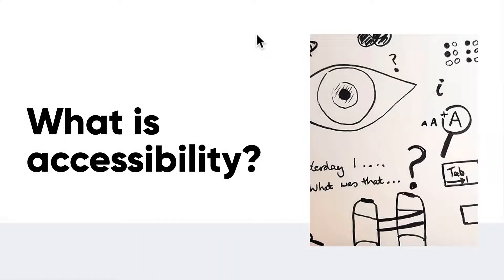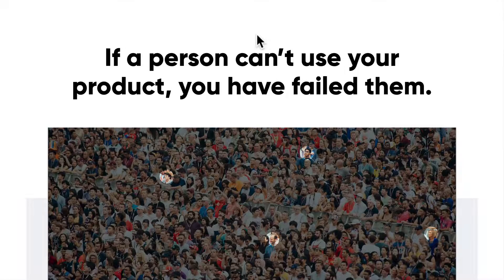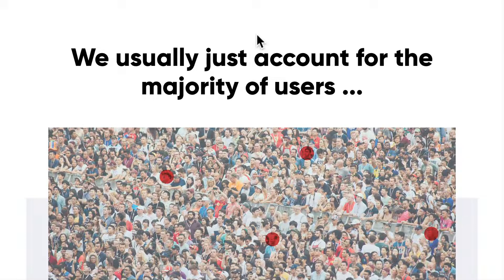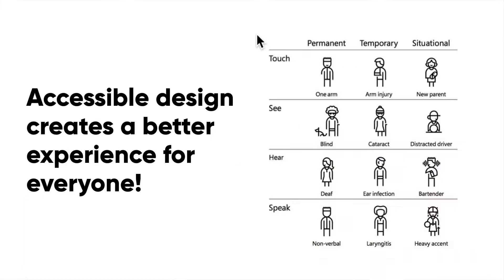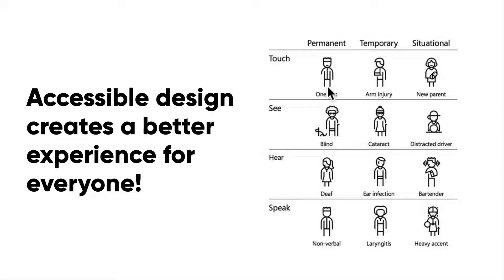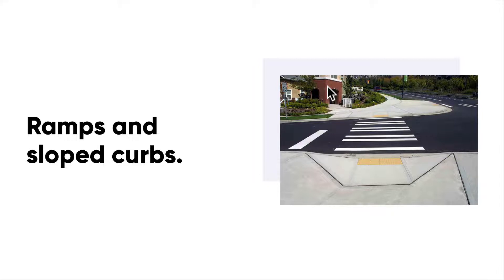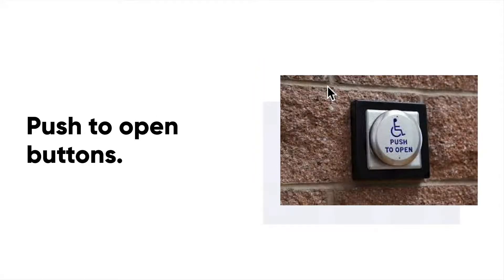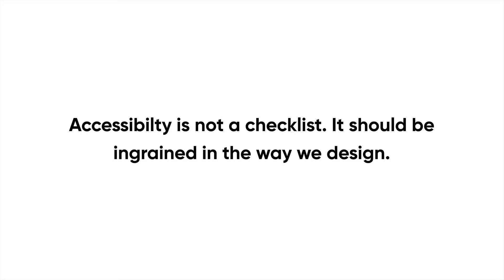Web & Mobile UI UX Design Full Course with Figma & more || lesson 081 || Fake academy